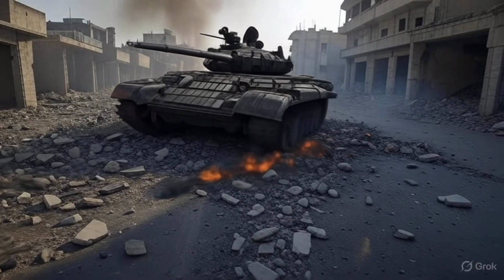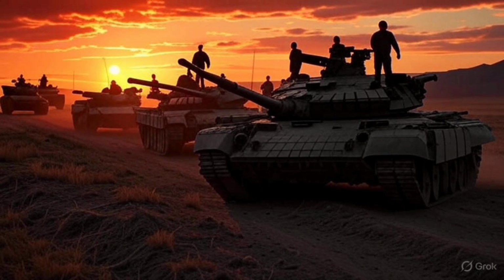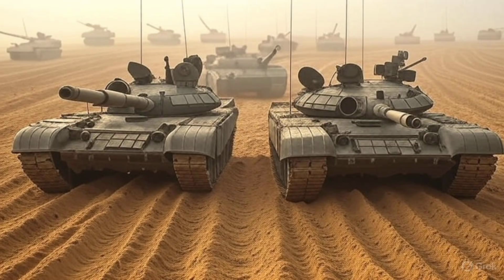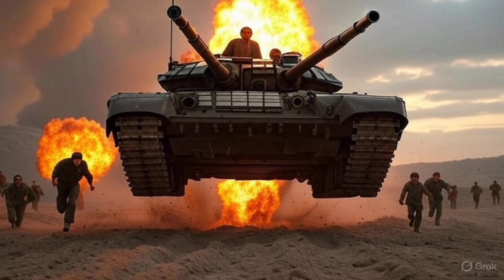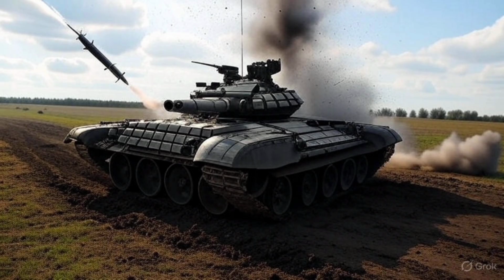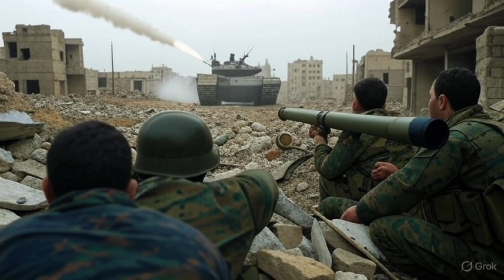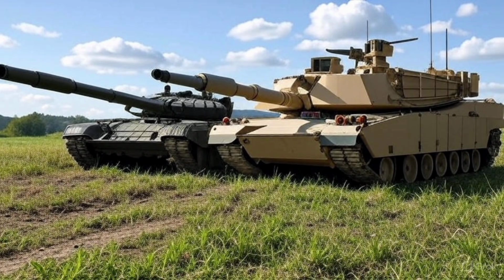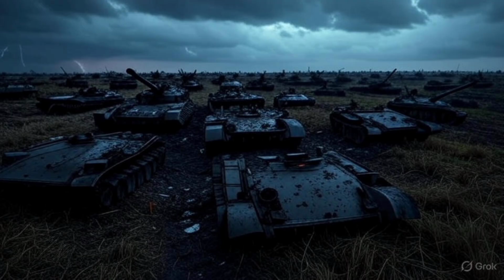Steel Coffin: Why 99% of T-72 Tank Hits Are Instantly Fatal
The T-72 tank was one of the most widely used armored vehicles of the Cold War, but for the crews inside, it was a steel coffin. Designed with a deadly flaw, the T-72 turned into one of the most dangerous tanks to operate in modern warfare.

In this full documentary, we reveal the dark truth behind the T-72:

How its autoloader system stored shells dangerously close to the crew.

Why the infamous “jack-in-the-box effect” caused turrets to explode sky-high.

Shocking battlefield stories from Iraq, Syria, Chechnya, and Ukraine.

The human cost of Soviet tank design that valued numbers over lives.

From the Gulf War to the war in Ukraine, the T-72’s reputation as a death trap continues. This is more than just tank design—it’s the story of flawed engineering, massive losses, and the horrifying reality for those who fought inside.

📌 Keywords (for YouTube tags/SEO)